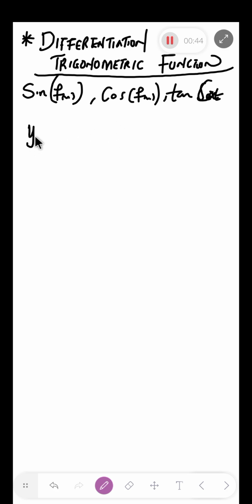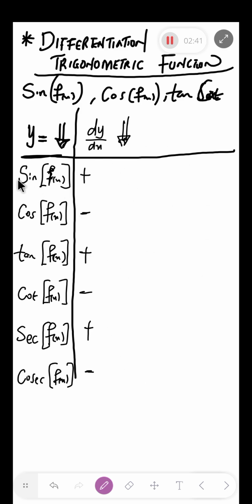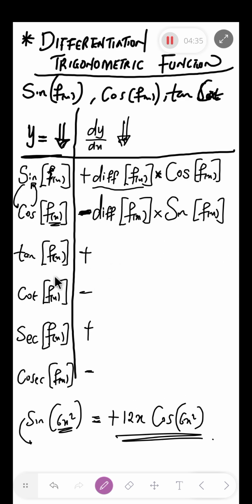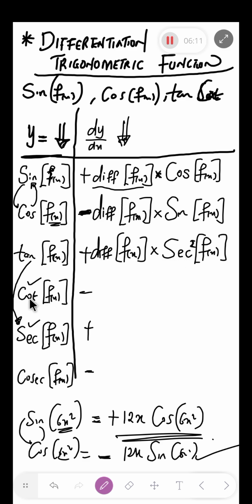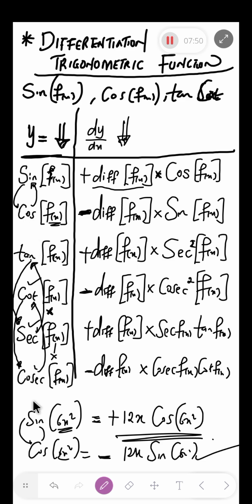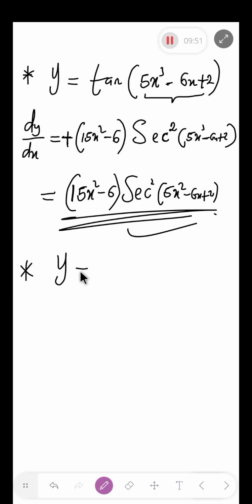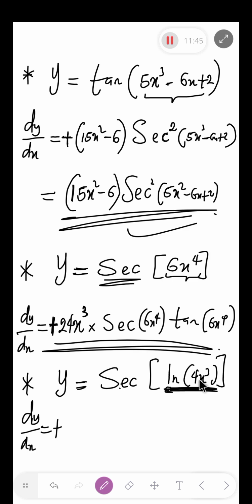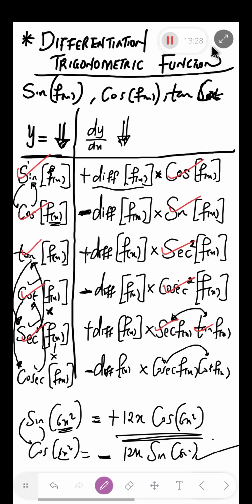Video Lesson 1 {Must Watch}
Sharing 'New Lesson 3_210220' with you